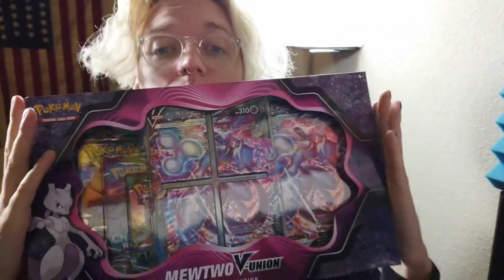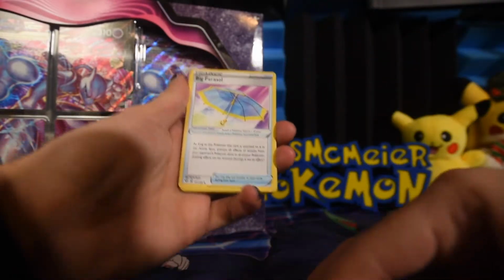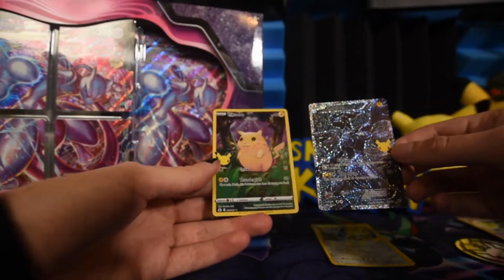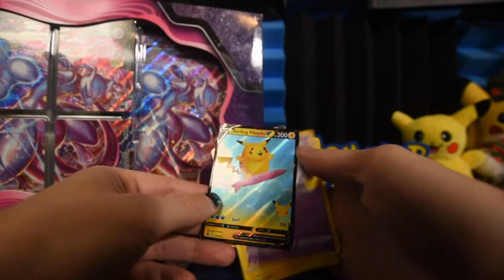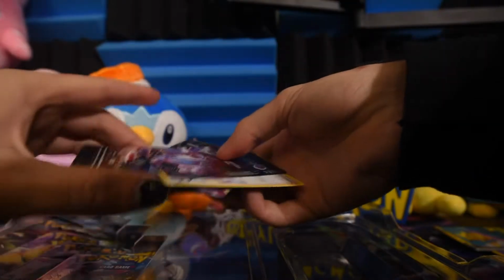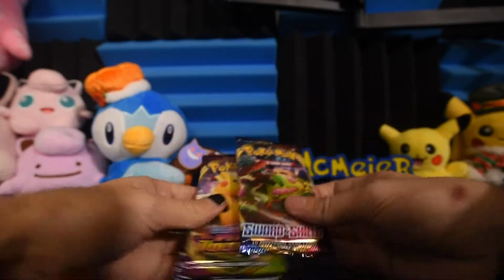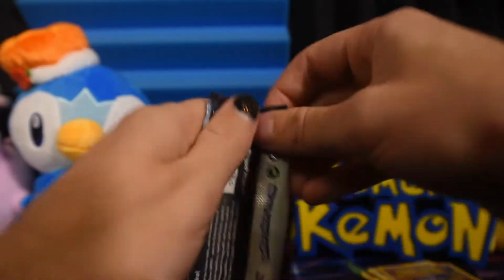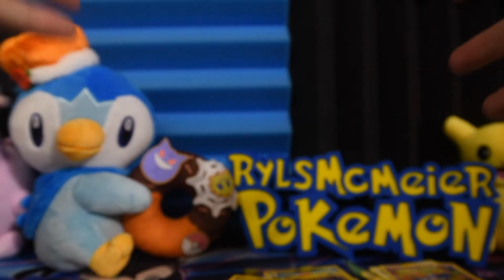Opening MEWTWO V-UNION Box & Celebrations Mini Tin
Unboxing the Mewtwo V-Union Special Collection and the Sinnoh Starter Celebrations Mini Tin! Got some super good pulls and there are some awesome promos in this Mewtwo box!

RylsMcmeierPokemon is a card opening channel focusing on Pokemon but also Yugioh and less known TCGs. From booster box openings to loose boosters from forgotten card games, this is an entertainment channel archiving TCGs